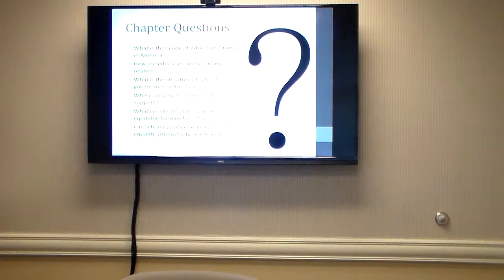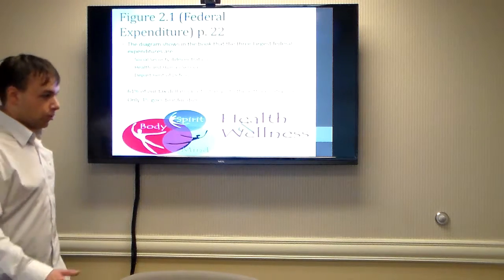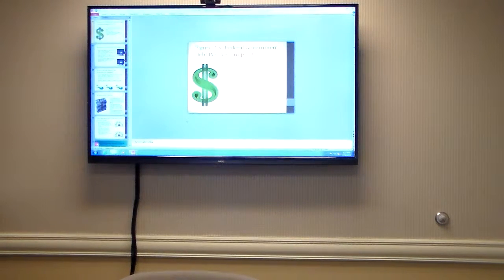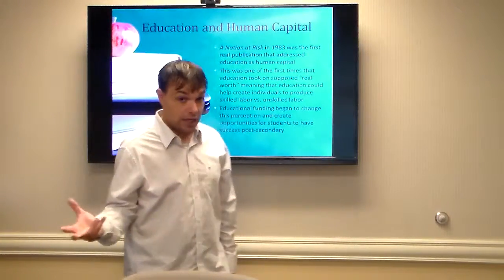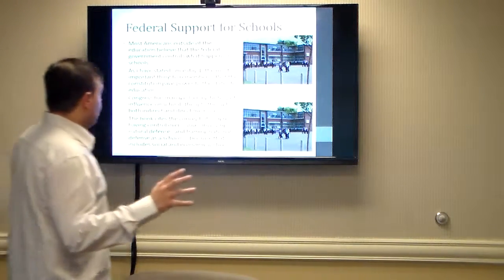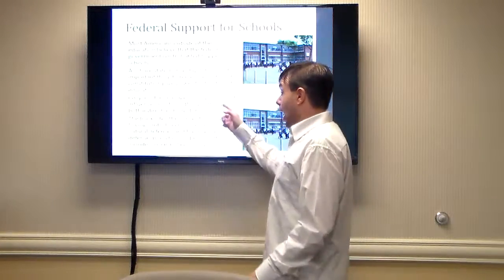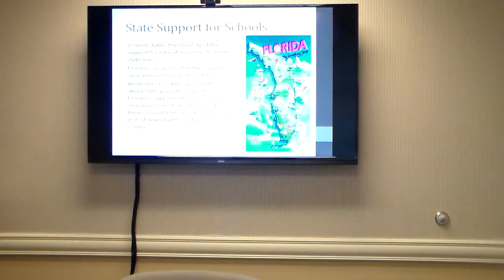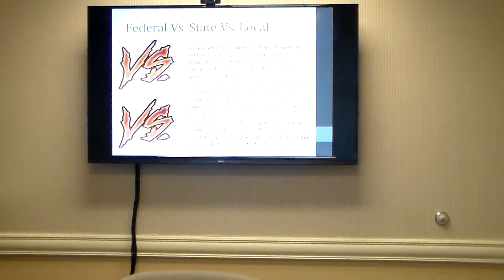EDU 7080 Ch 2 Money and Schools Pt 1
This is Part 1 of the video for Chapter 2 of Money and Schools.